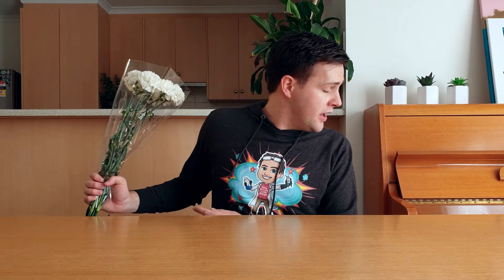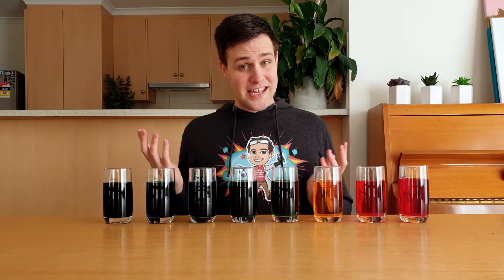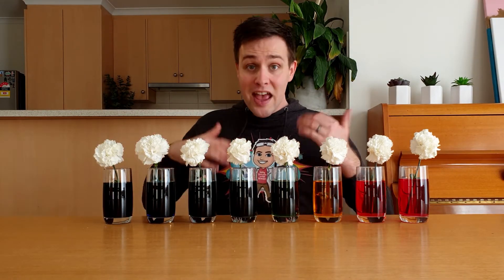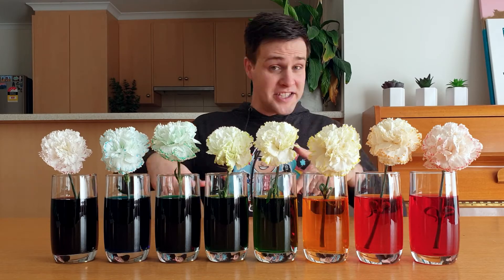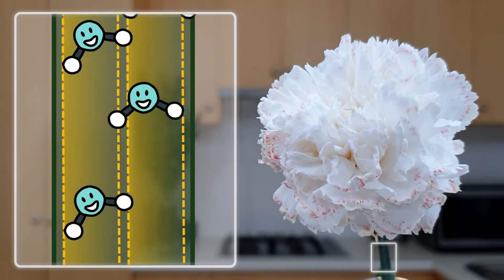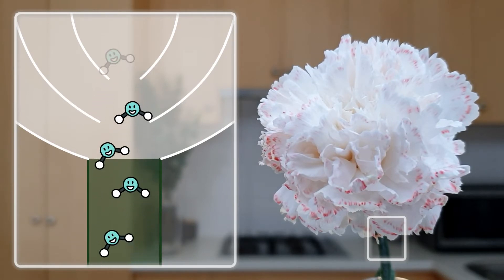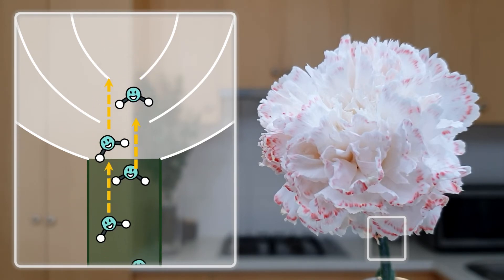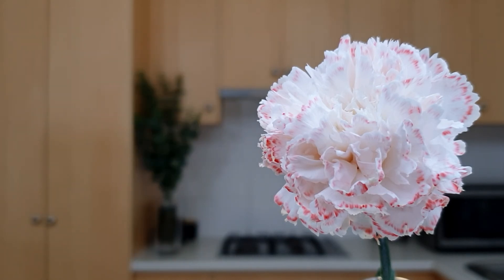Colour Changing Flowers - Explained!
Bek asked me to buy pink flowers to give to her Mum for Mother's Day... but I forgot and bought white flowers instead!! Luckily, you can change the colour of white flowers using a little bit of science and a lot of food colouring :)

This is an awesome science activity that you can try at home! I found white carnations worked really well, but try a few different flowers to see what you like best :) Oh! And Happy Mother's Day for next Sunday (9 May 2021) to all the Mum's watching this video!!